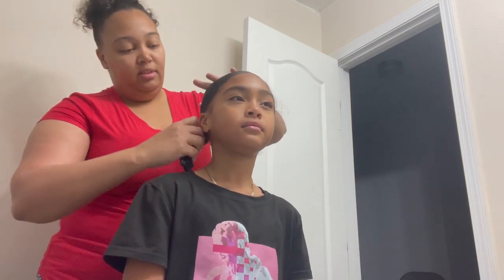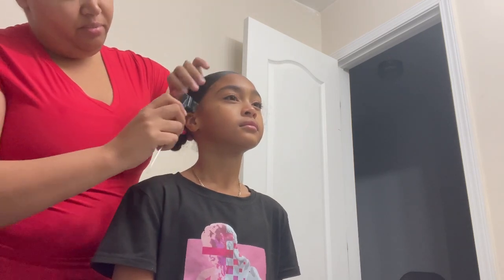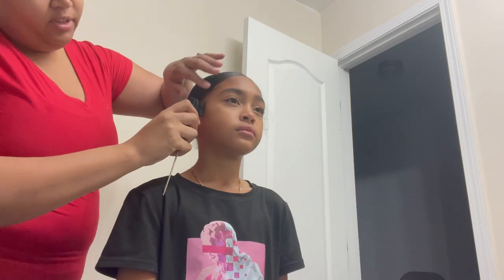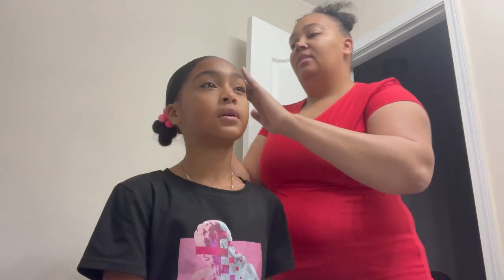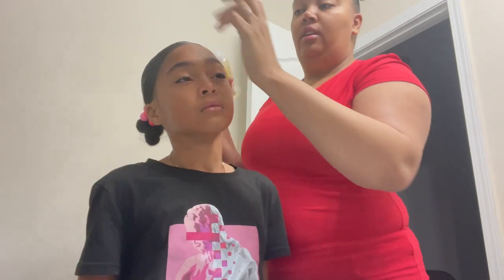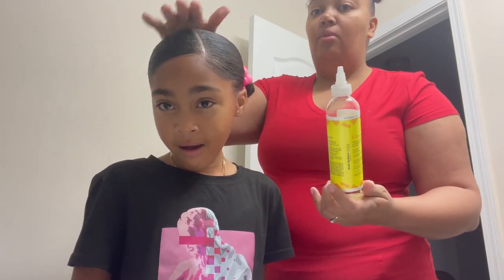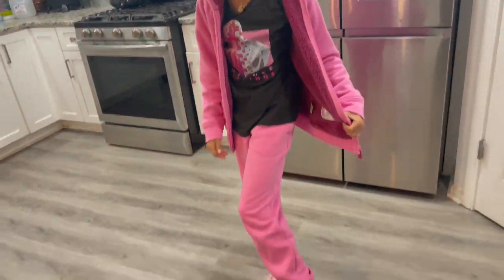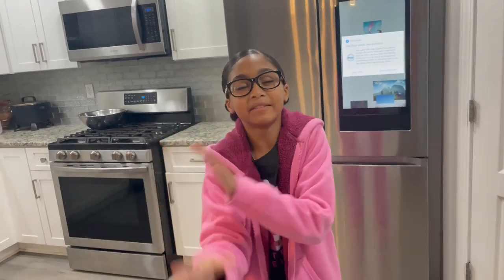GRWM: Let’s Go To School Morning Routine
Babes! Let’s get ready again to head to school! This week is red ribbon week and I forgot that we were supposed to dress for success! But, I still love my outfit! It was super cute! Make sure you watch to the end and see what I wore to school today!